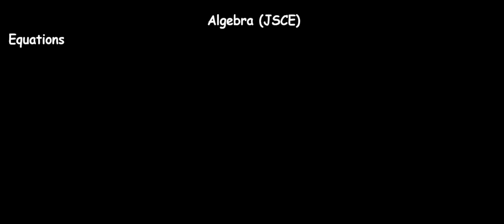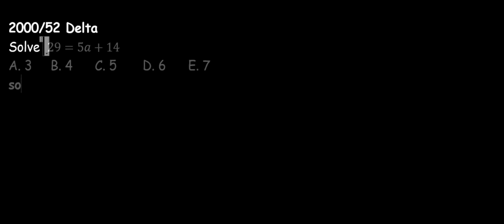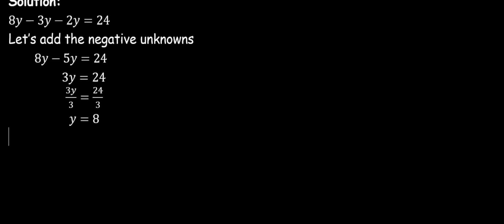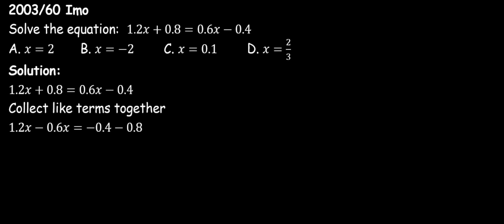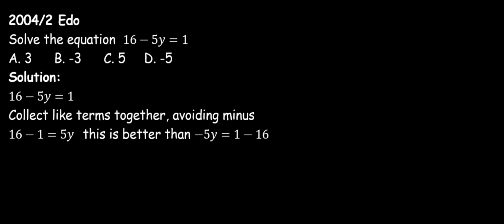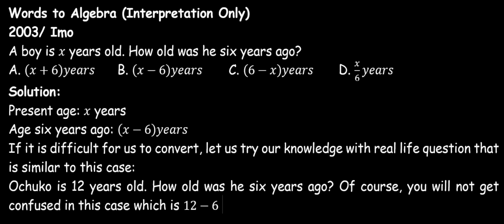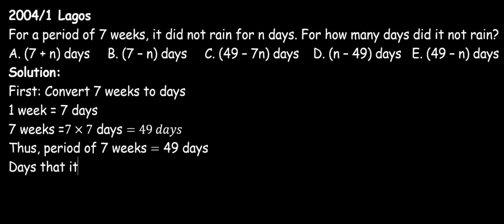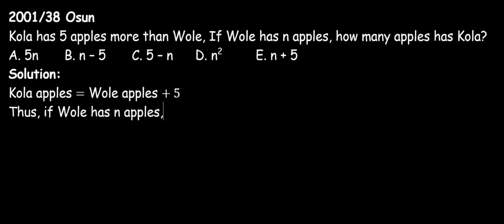Algebra JSSCE - (Part VI)